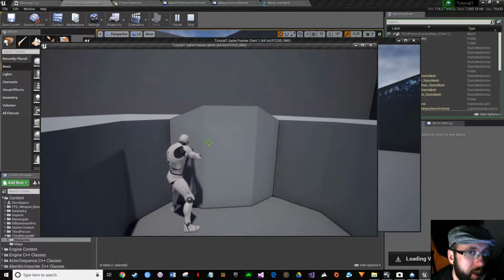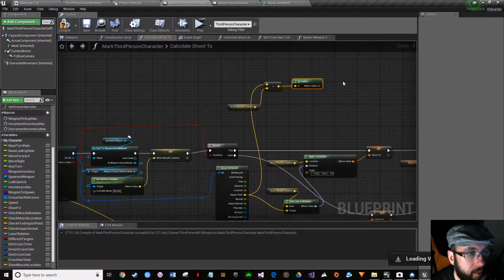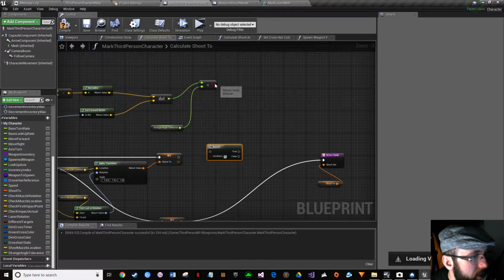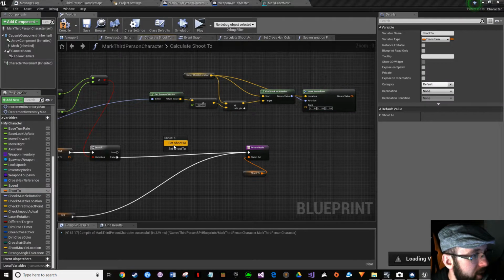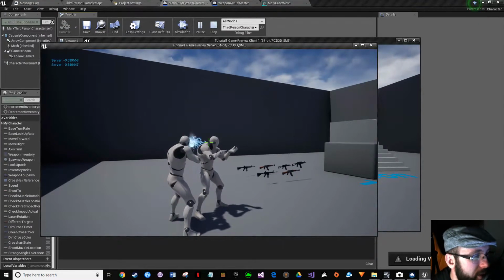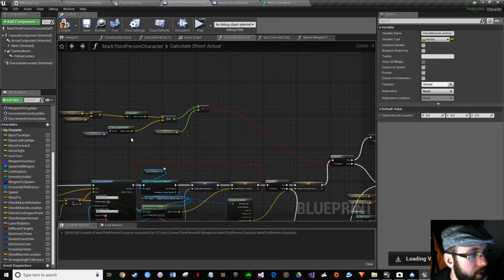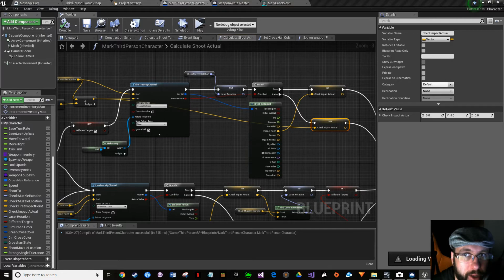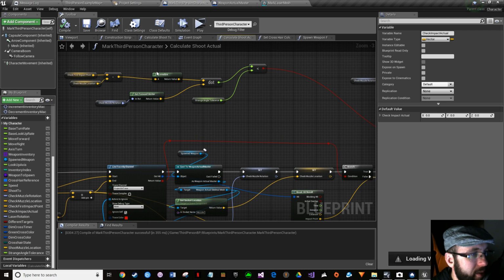Tutorial 15: Unreal Engine 4 Multiplayer Prevent Backward Traveling Projectiles Bug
You’ll learn how to stop your projectiles from traveling toward the screen. This is a common bug in shooter games wherein the crosshairs are over a target that is behind the player character. When the character fires a weapon, the projectile attempts to hit what’s in the crosshairs, which causes the bullet to fly backward.